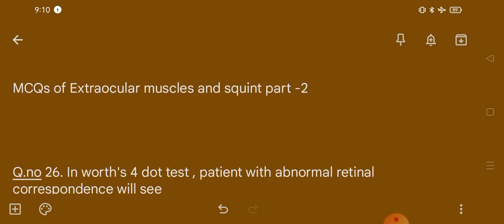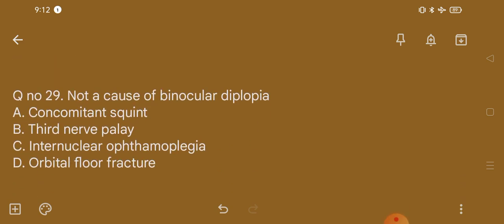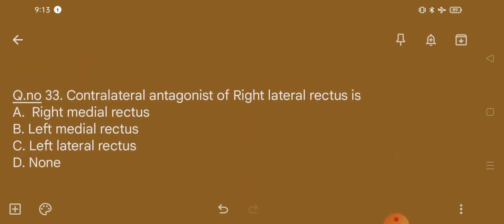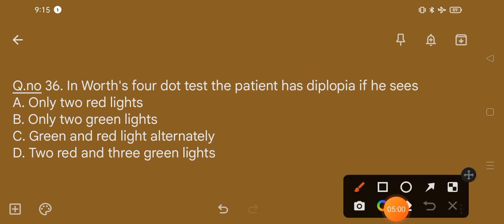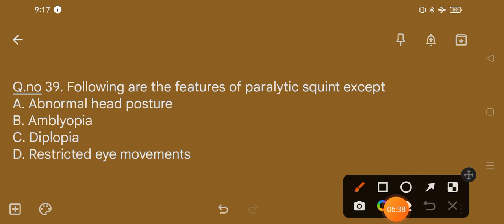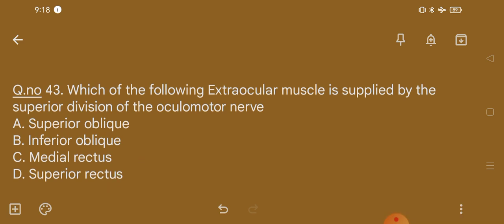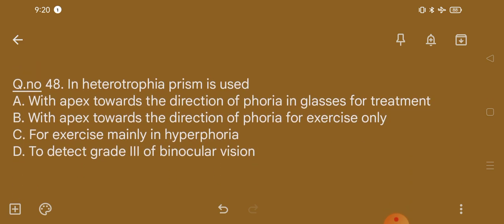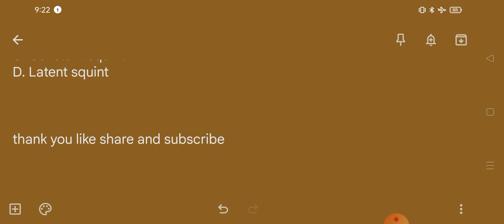MCQs of Extraocular muscles and squint part -2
by Yawar farooq